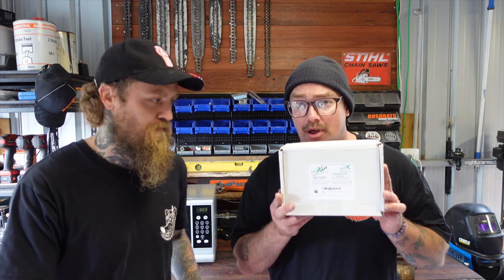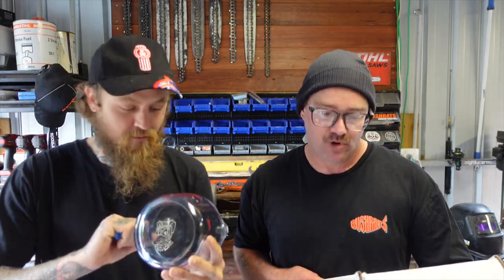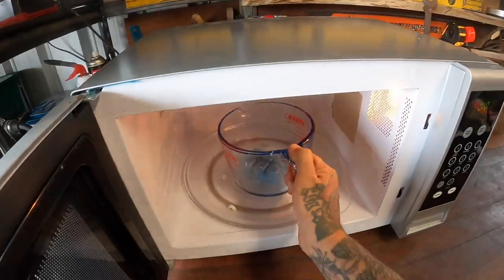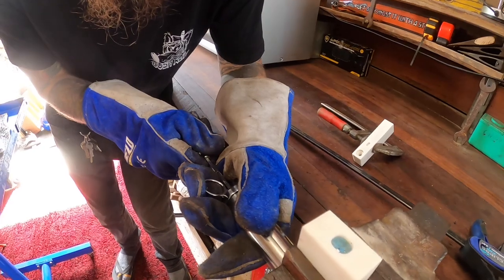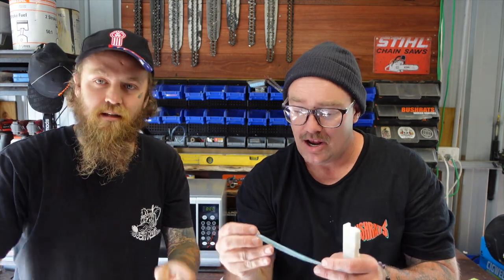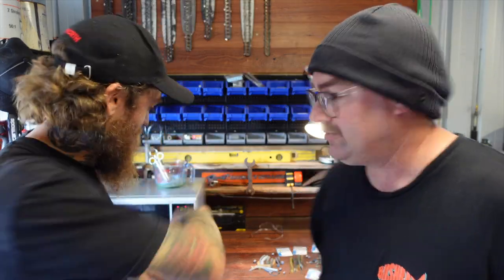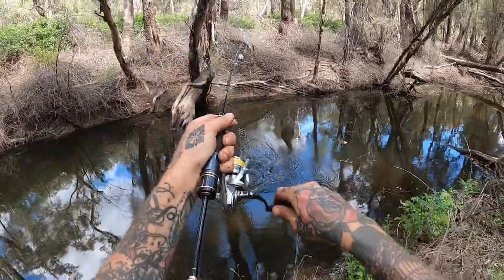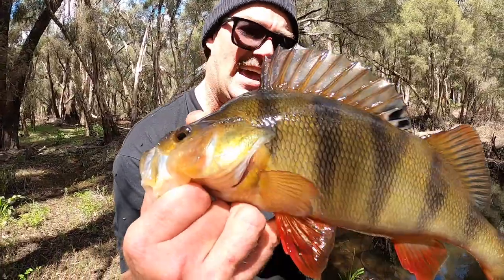DIY Soft Plastic Lures | DO THEY WORK?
BUILD AND CATCH! The boys, Lee and Tony pick up a DIY soft plastics lure kit online and put it to the ultimate test! Cooking up a plastic microwave storm in the shed, making a few different types of lures and then heading down to the river to see if they work!